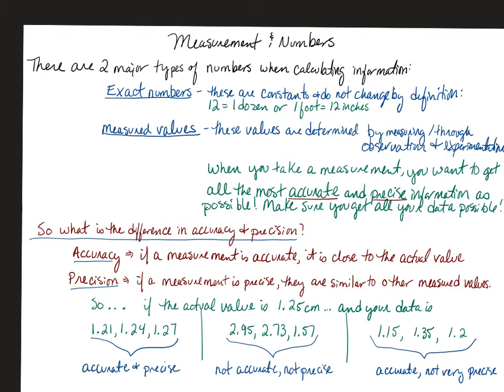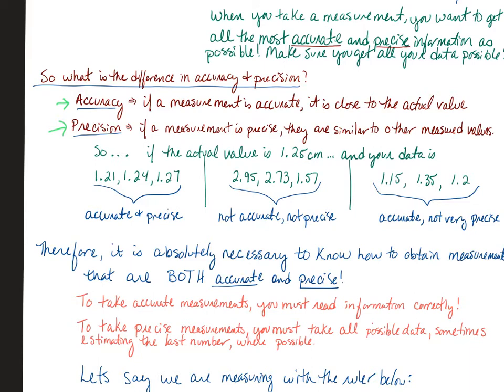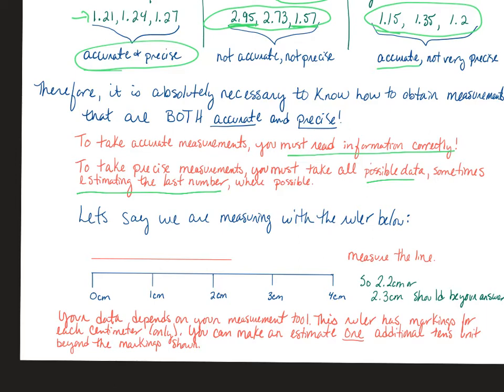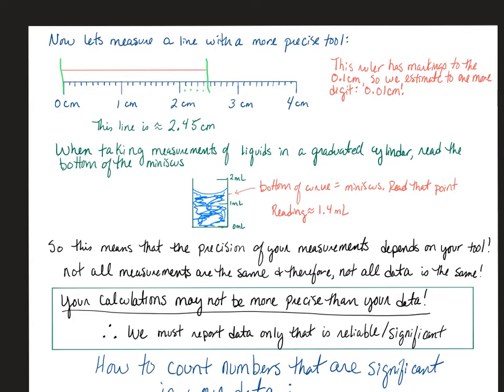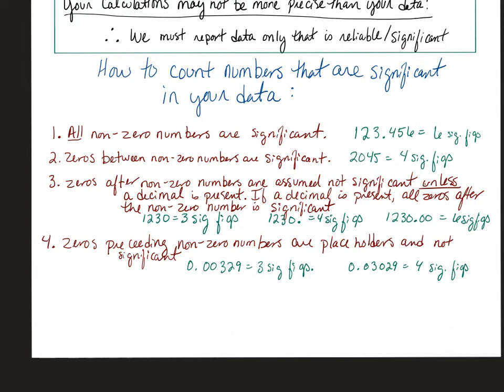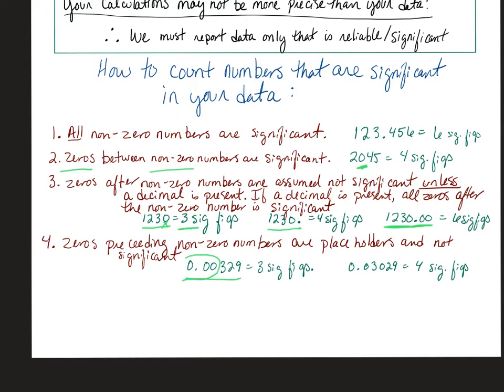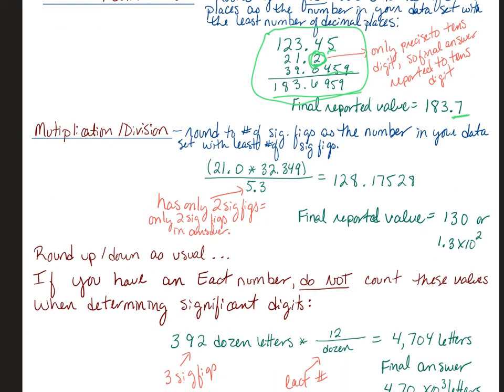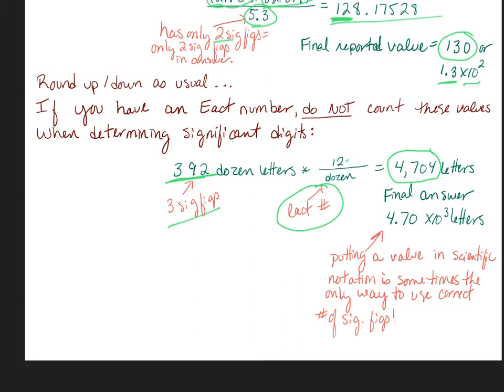Measurements and Significant Figures